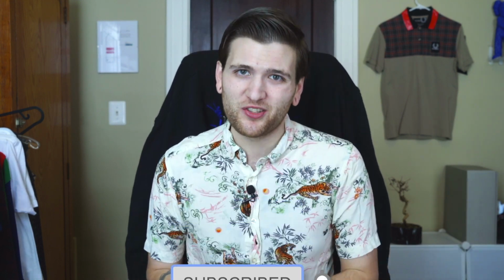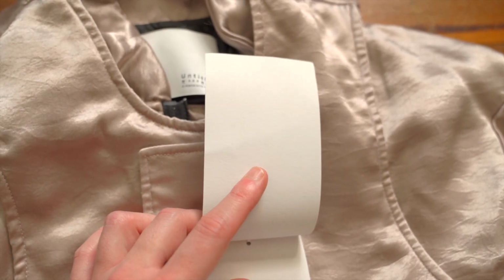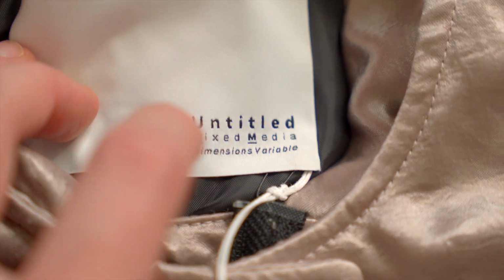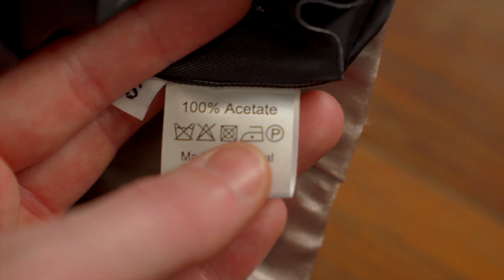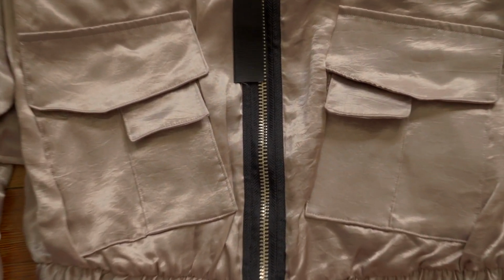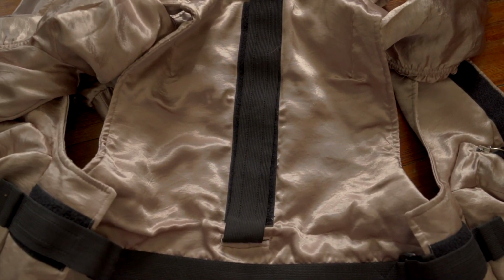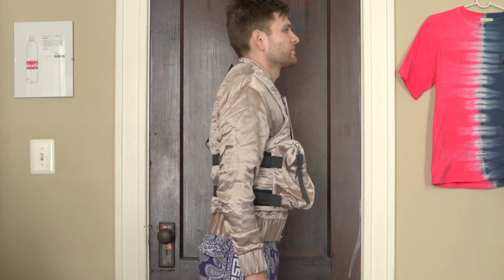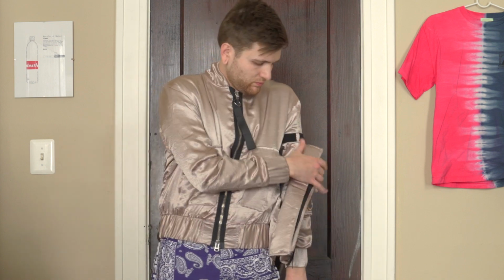CRAZY Tactical Bomber | MATTHEW MILLER unboxing & review!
I picked up this INSANE rose gold bomber jacket / tactical vest combo piece from the designer Matthew Miller - and you should CHECK THIS OUT!